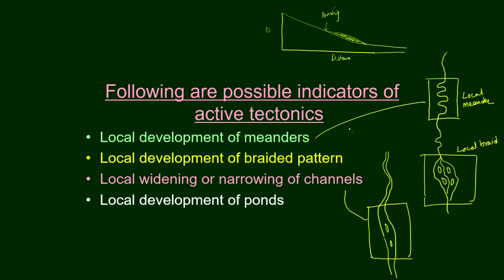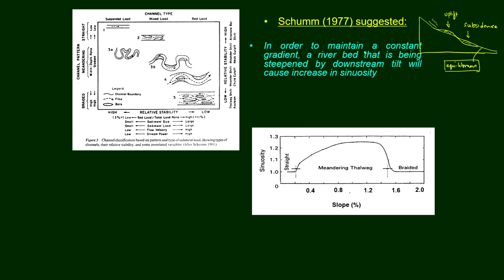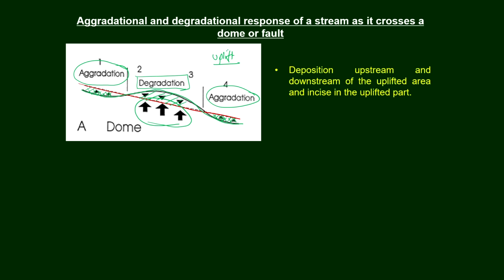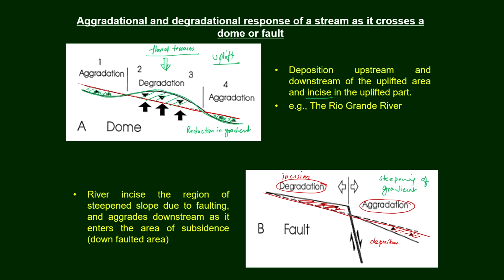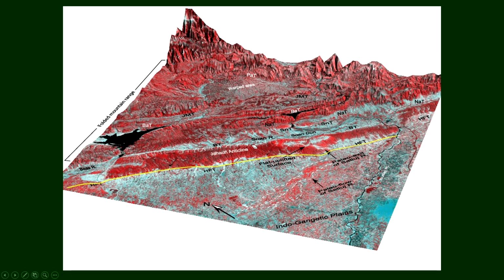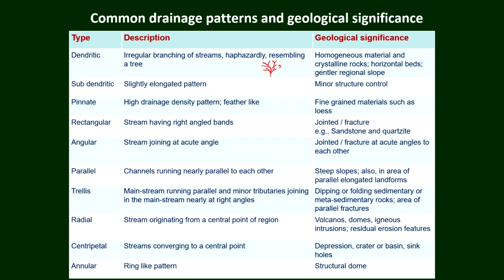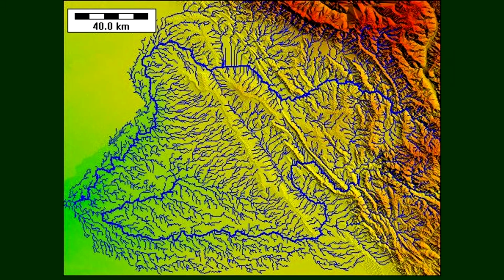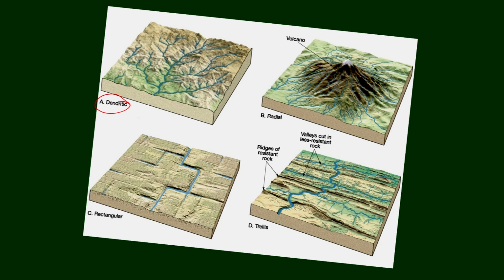Lecture 22 - Tectonic Geomorphology - Part 3